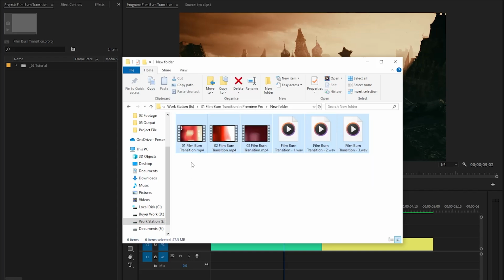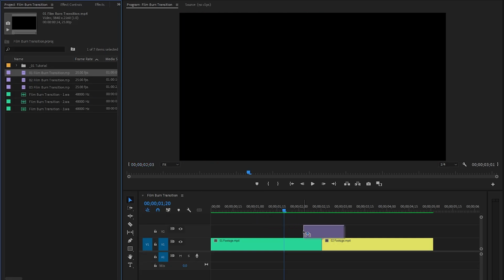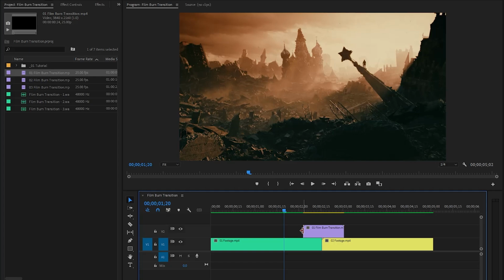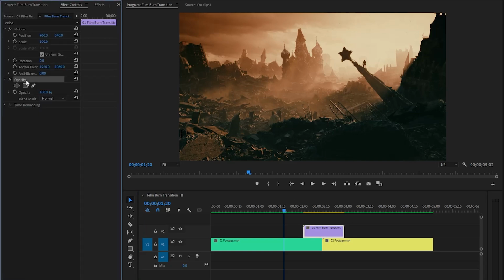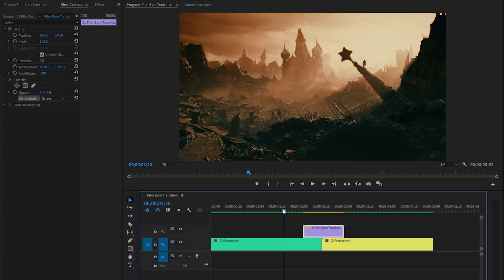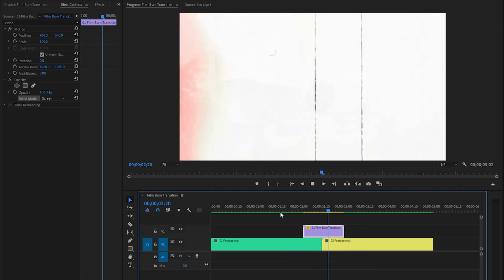Cinematic Film Burn Transition in Premiere Pro (Free Project File)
($50 OFF)
Learn how to create a cinematic film burn transition in Adobe Premiere Pro in just a few simple steps. This quick tutorial shows you how to blend organic light leaks and film burns between clips for a warm, vintage film look. Great for music videos, travel edits, vlogs and cinematic projects. Grab the free project file below to follow along.

🔥  My Editing Assets Secret:
($50 OFF)

➜ Film Burn Transition Project File (Need Premiere Pro 2022 & above versions)

➜ Get Full version of the Film Burn Transitions Pack (30 Transitions + Sound Effects Included)